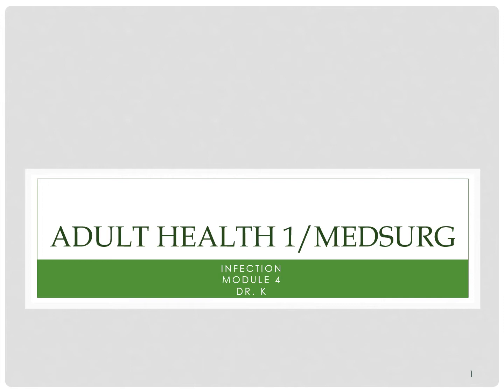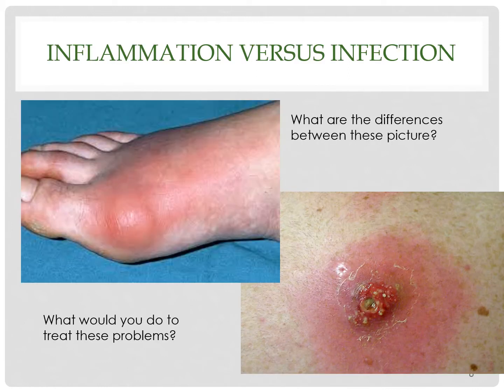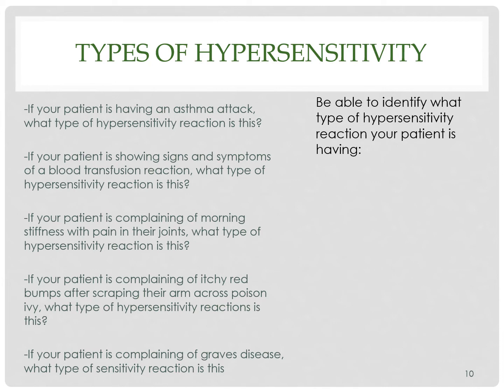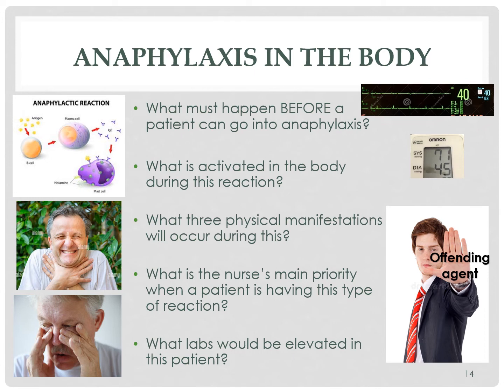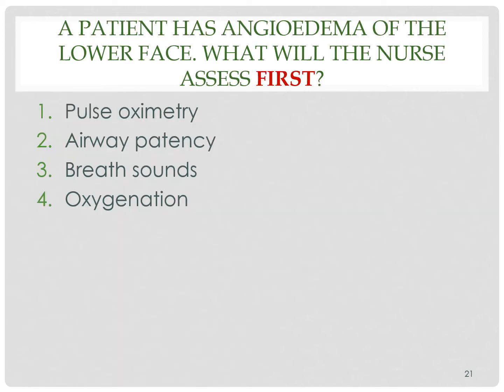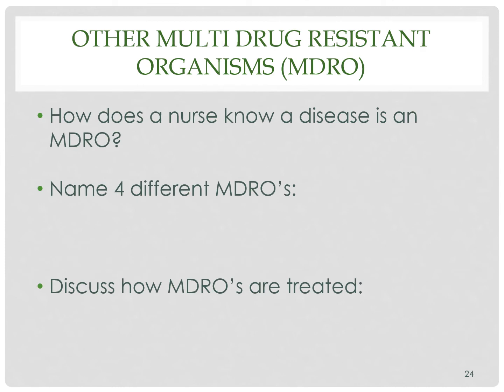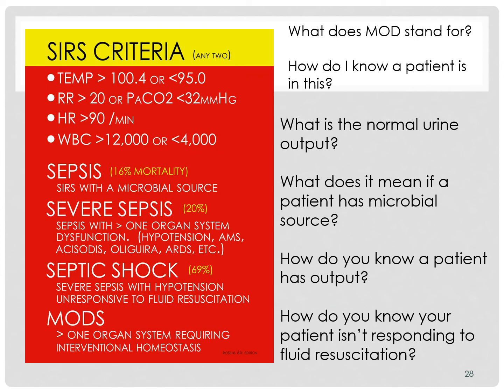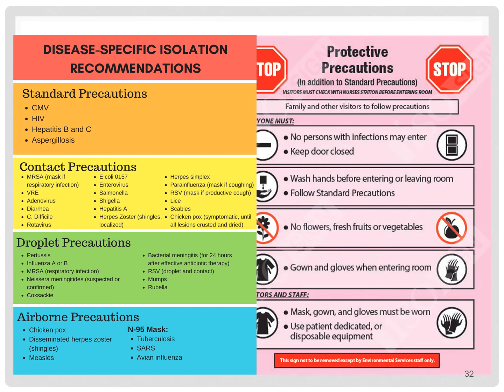Immune & Infection STUDENT VERSION PPT Dr K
This follows the PPT that is posted for you under Module 4.
Your HIV PPT is posted there too but there will not be a recording for it.